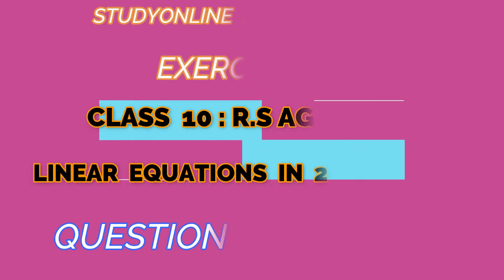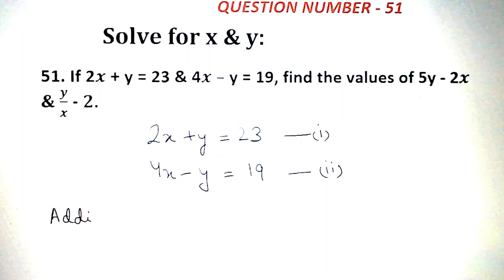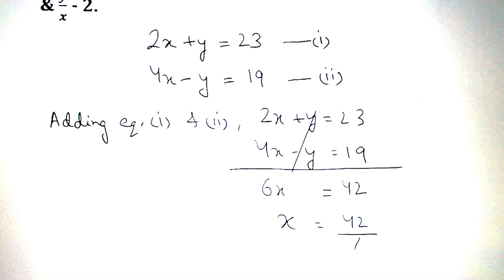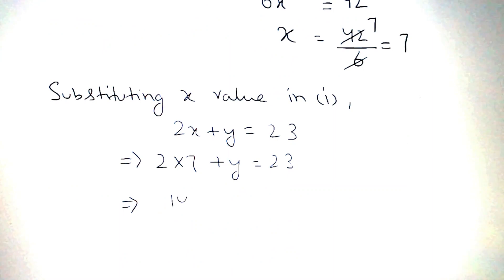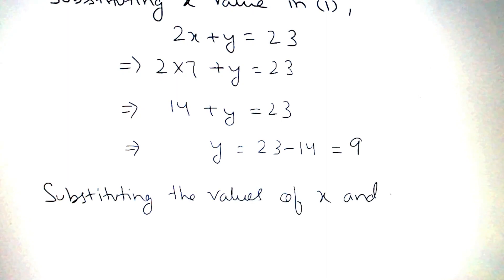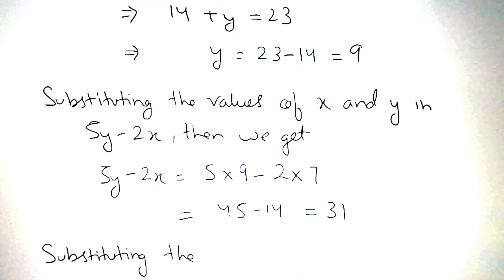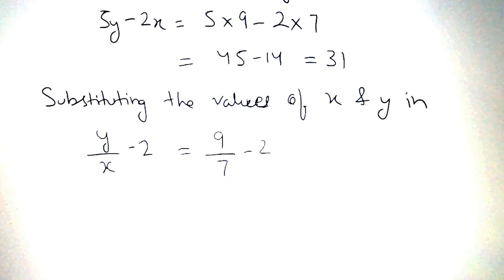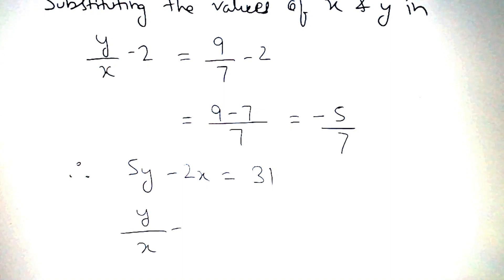CLASS 10:R.S Agarwal | Ex 3 B | Q.No.51 | Ch 3 | Linear equations in 2 variables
Through this video, I have explained briefly the question number 51 of exercise – 3 B (i.e., Linear Equations In 2 Variables) from R.S Agarwal || So, that this video helps you to solve it easily |||

Press bell icon for latest upcoming notifications.